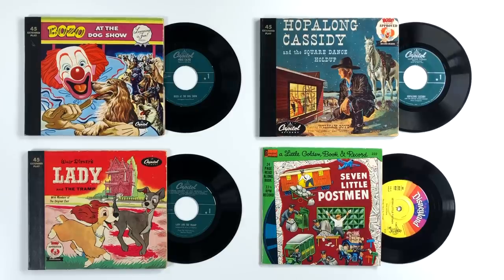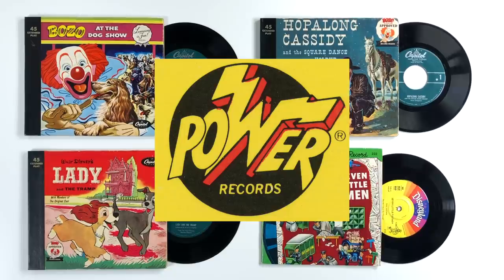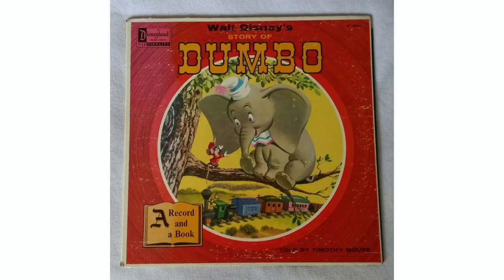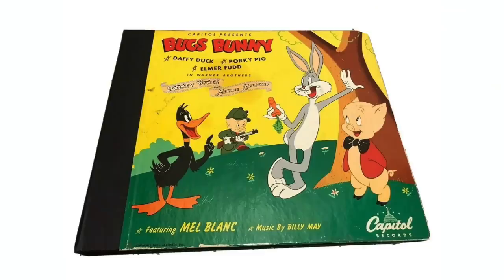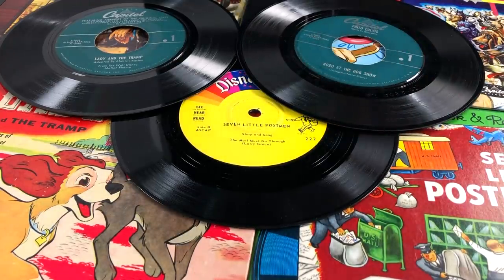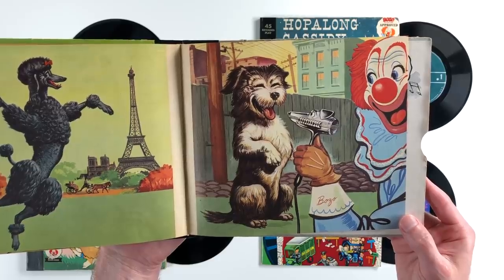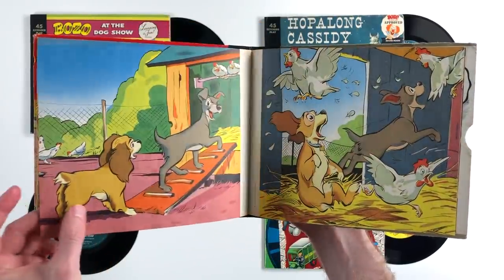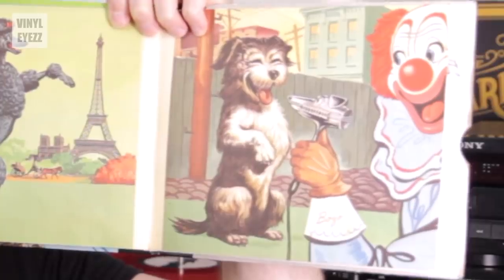EXPLAINED: Storybook Vinyl!